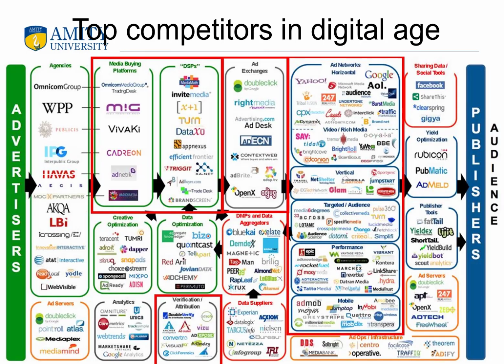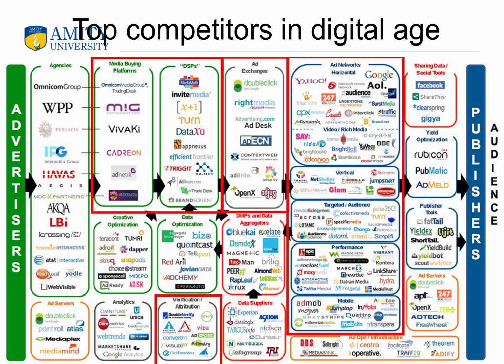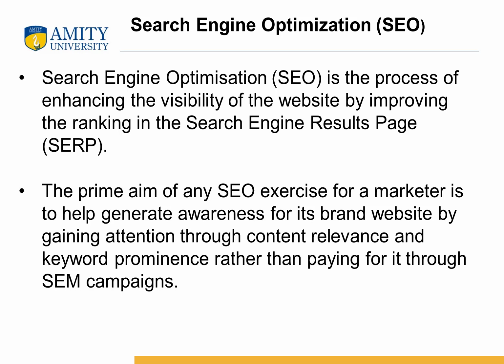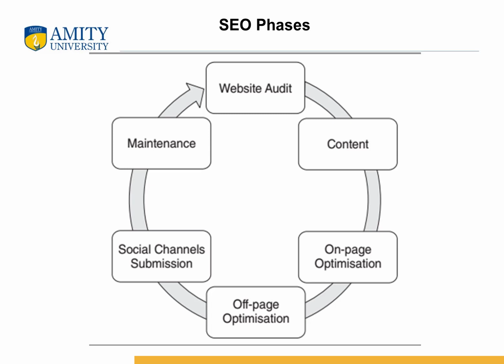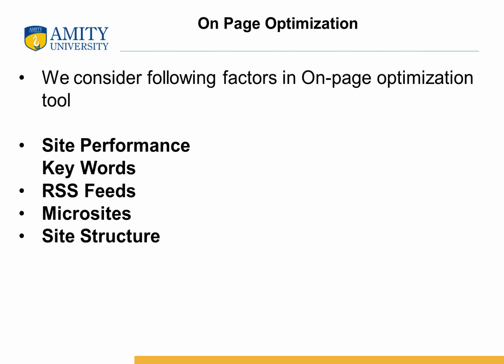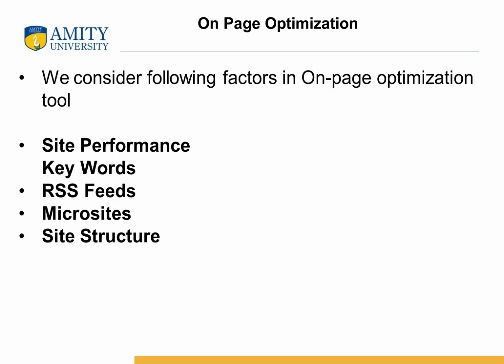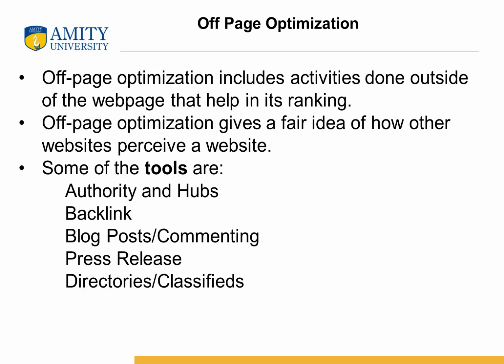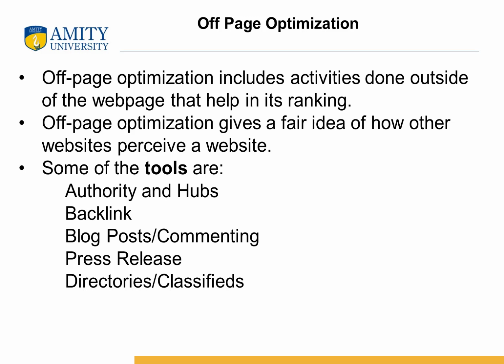Advance Digital Marketing - Session 3.1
The lifecycle of a Digital campaign
Top competitors in the digital age